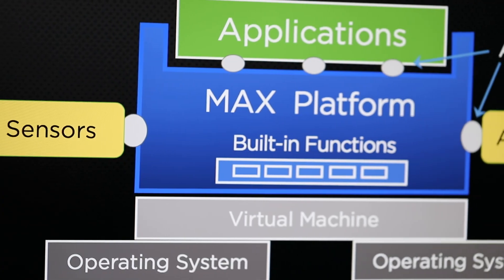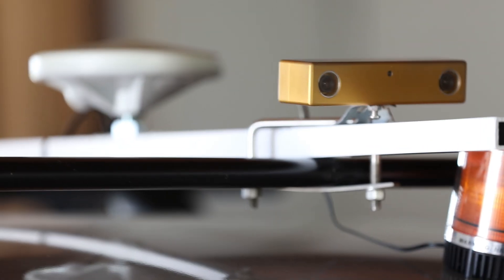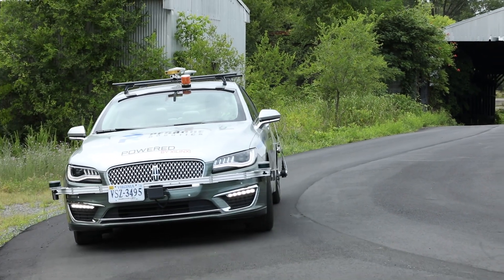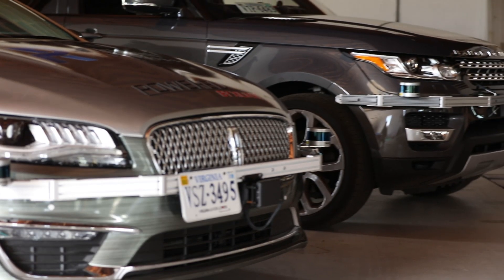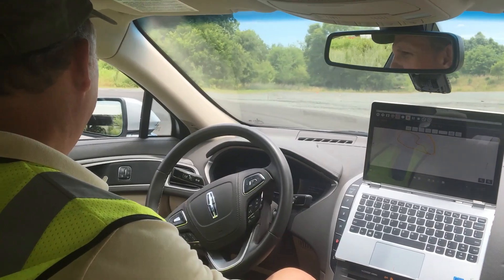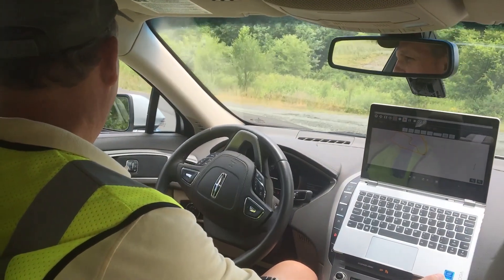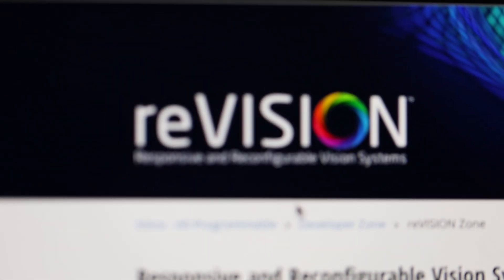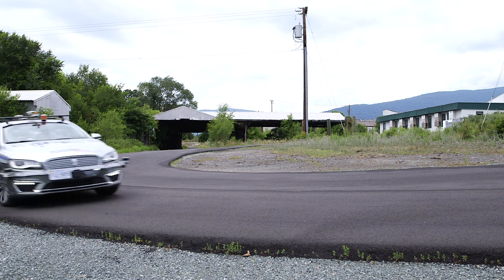Perrone Robotics “MAX” Software Platform for Autonomous Vehicles: Powered by Xilinx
The "MAX" autonomous vehicle software platform enables rapid development through easy integration of sensors and control logic for self-driving operation. Xilinx® Zynq® MPSoCs provide accelerated processing of data from LIDAR, GPS, Cameras, and others for a highly differentiated solution that is safe, scalable and real-time responsive.